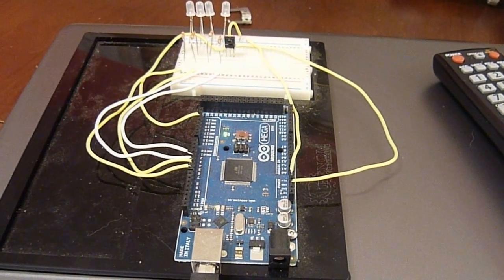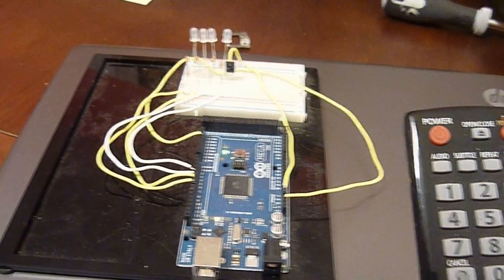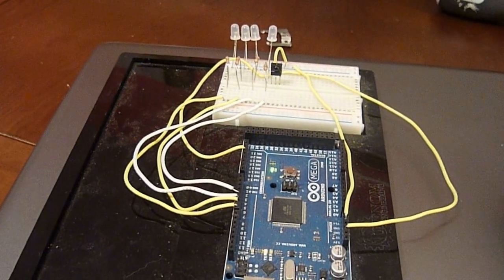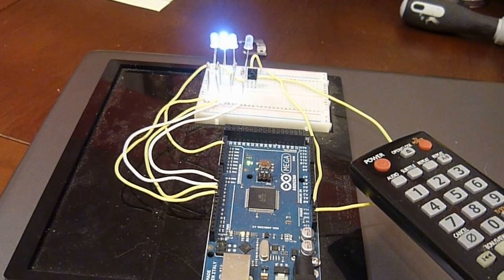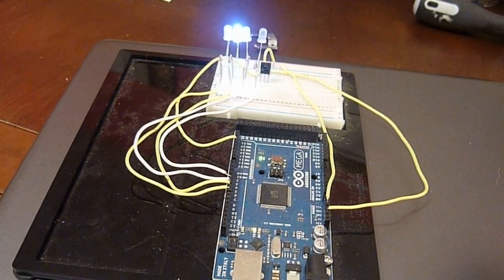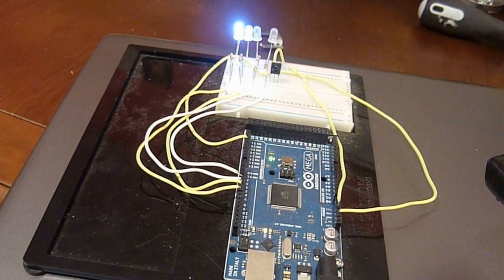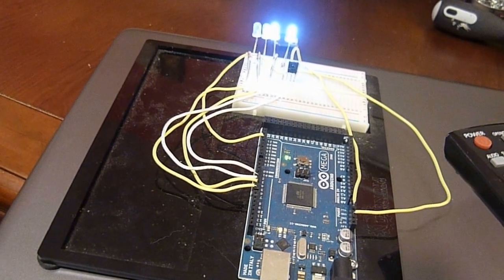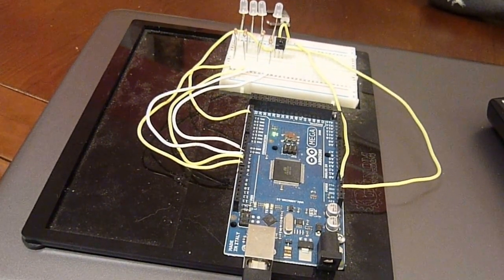Arduino IR Remote Control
Control Lights, Motors, Thermostat and more with your TV Remote and Arduino.